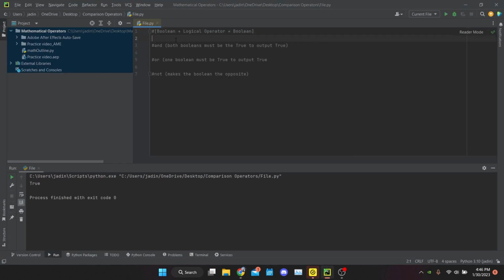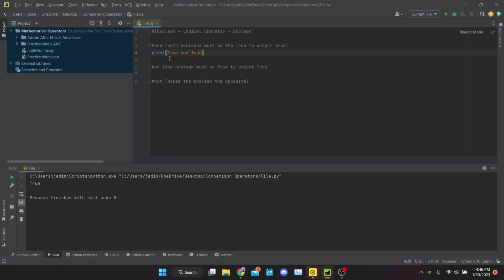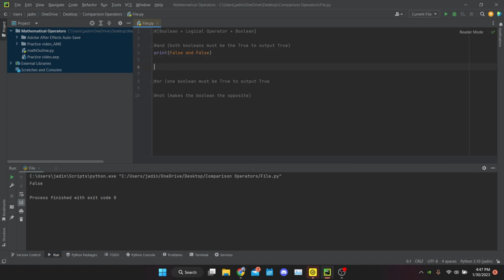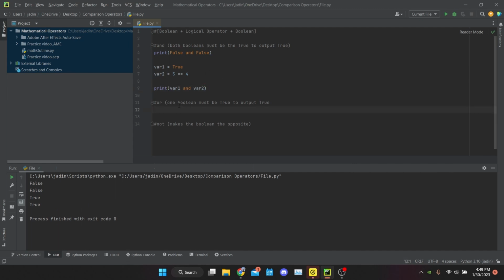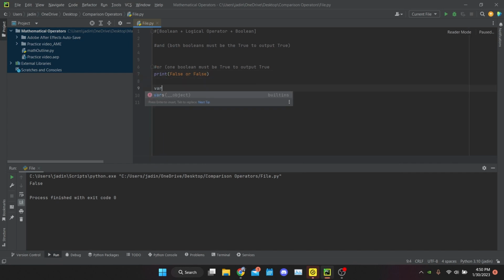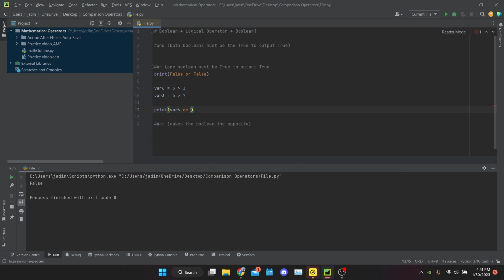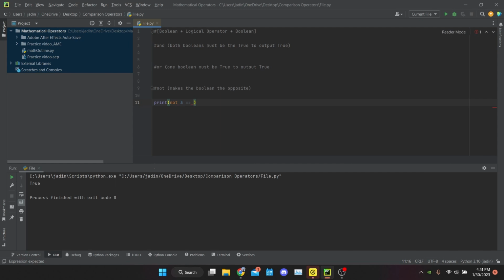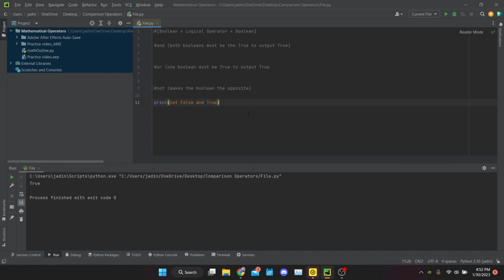Release 7 | Logical Operators Practice Video | Programming